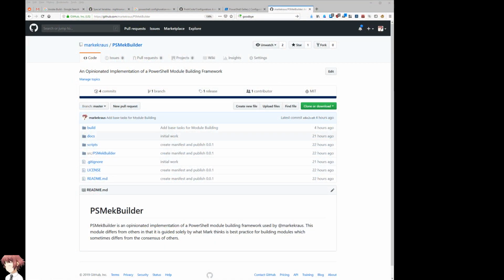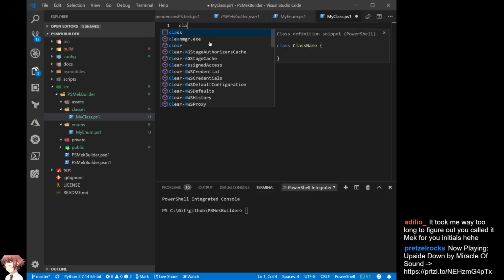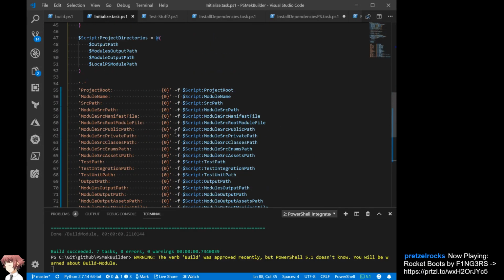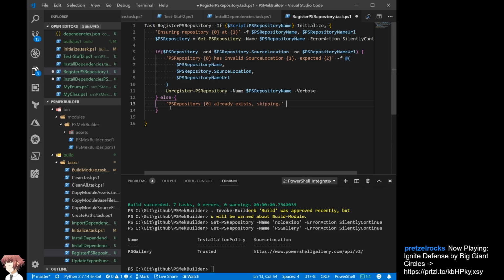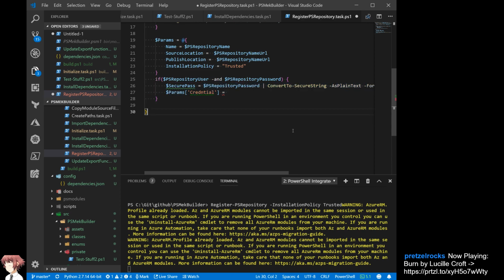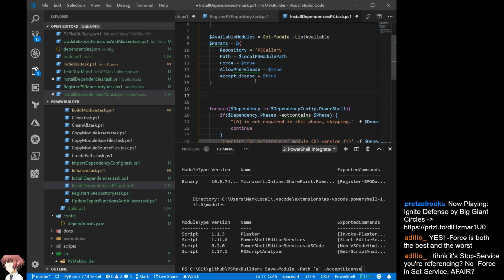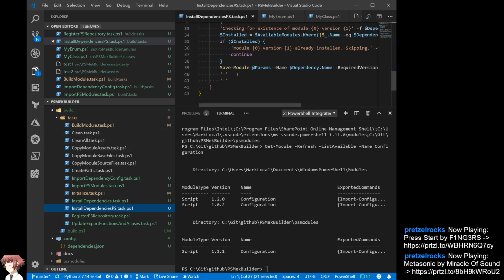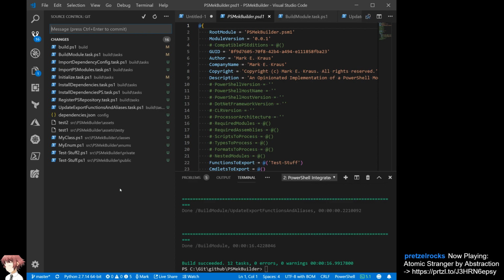PSMekBuilder Part 01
Adding dependency injection and Updating FunctionsToExport and AliasesToExport in the module manifest -- Watch live